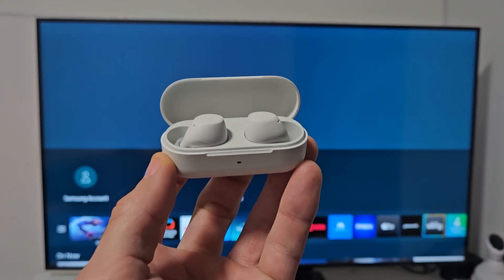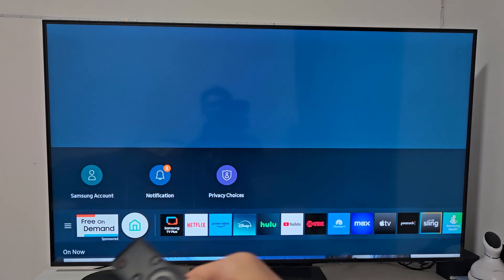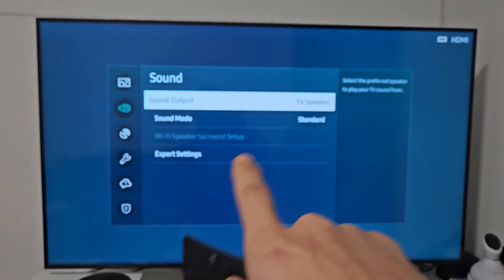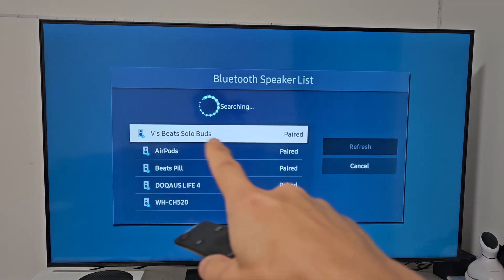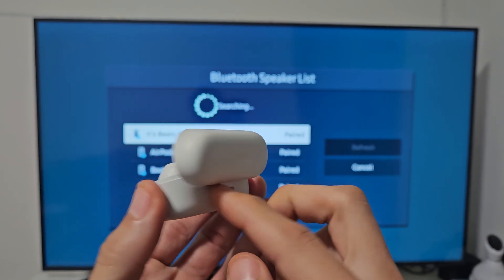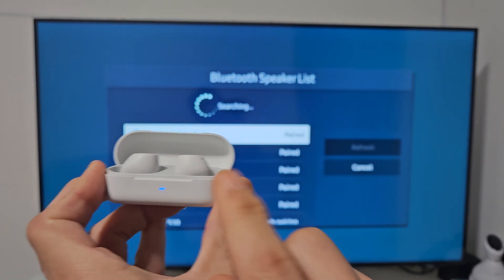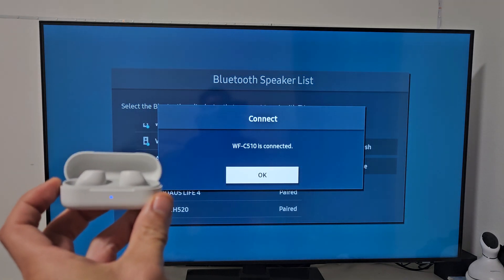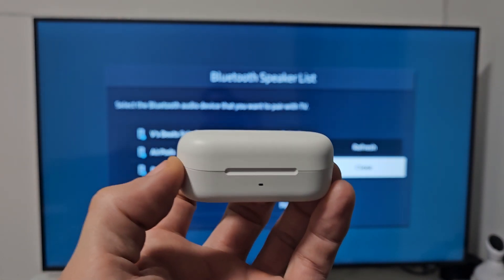How to Connect Sony WF-C510 Earbuds to Samsung Smart TV via Bluetooth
I show you how to pair and connect a pair of the Sony WF-C510 earbuds/buds to a Samsung Smart TV via Bluetooth wireless connection.

Should you have any issues connecting or pairing then try a factory reset on the Sony WF-C510 earbuds

Sony WF-C510 Truly Wireless in-Ear Bluetooth Earbud Headphones with up to 22-Hour Battery, Multipoint-Connection